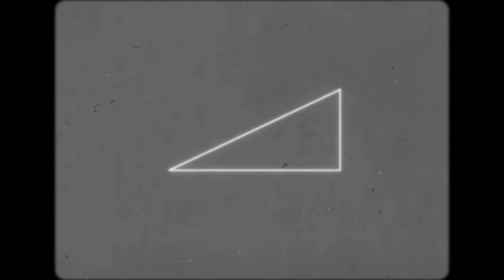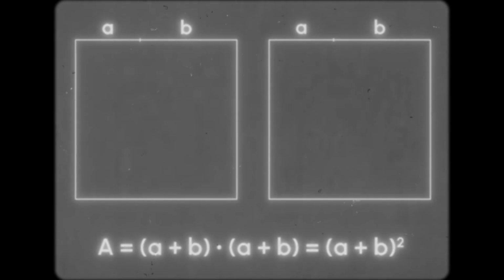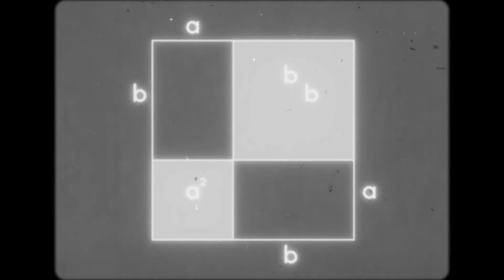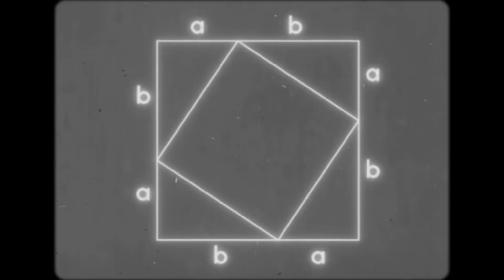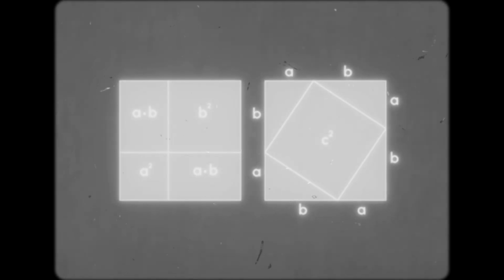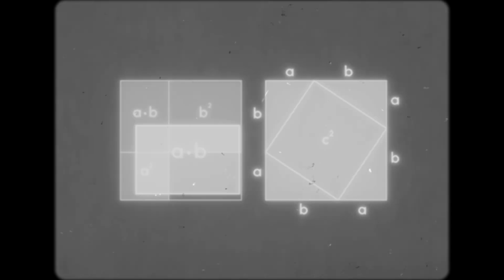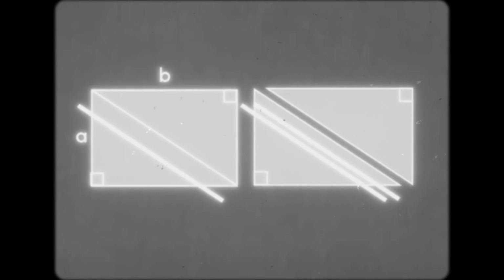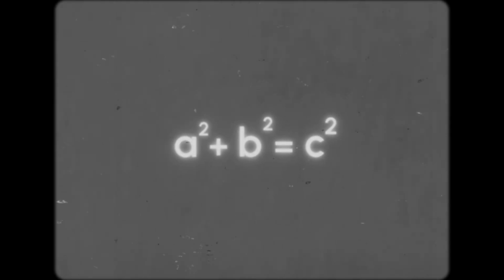Pythagorean Theorem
Reupload of my first video in english